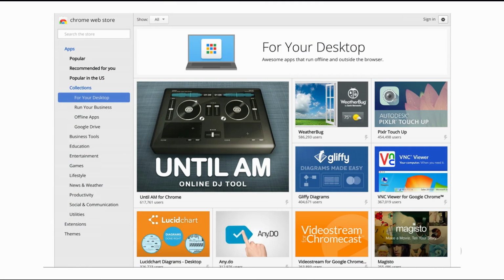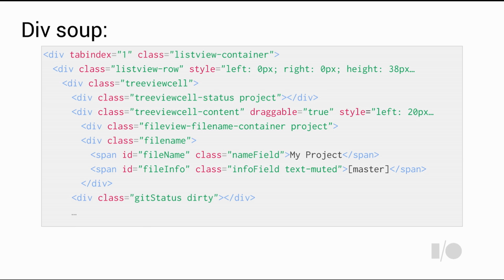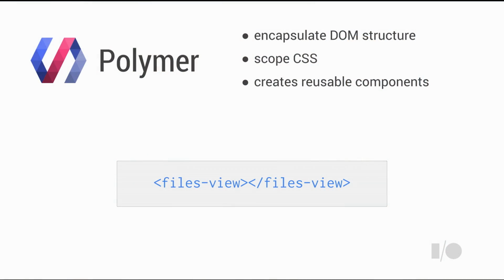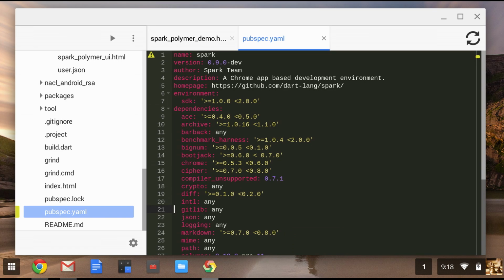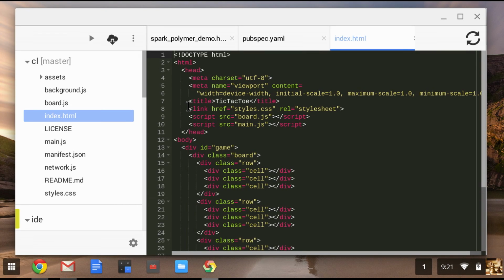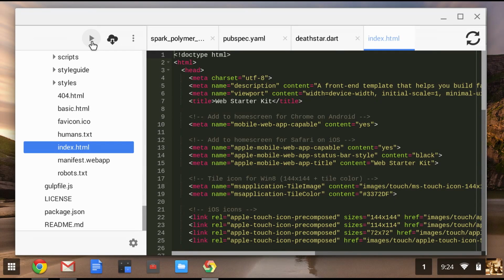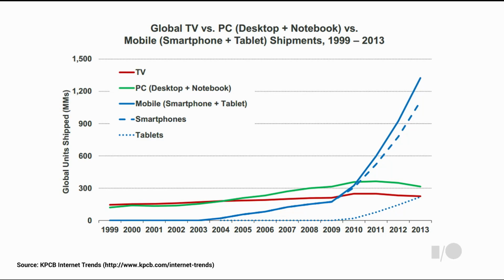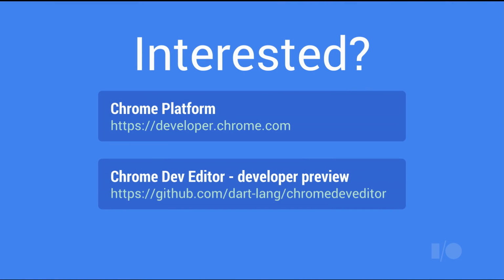Google I/O 2014 - How we built Chrome Dev Editor with the Chrome platform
Speaker(s):
Devon Carew, Sriram Saroop

Description:
The Chrome Apps platform is familiar (it's the web stack you know and love) and powerful (filesystems, cross-platform, hardware APIs, and more). We challenged ourselves to use all capabilities of the platform to build a developer editor for multi-device apps. How did we do? You'll have to stop by to find out :) In this session, you'll learn how to use Chrome Apps, Polymer, Dart, JavaScript, and the modern web to deliver great cross-platform apps. Along the way, we'll show you how we built Chrome Dev Editor and teach you valuable lessons learned that you can use in your next app.